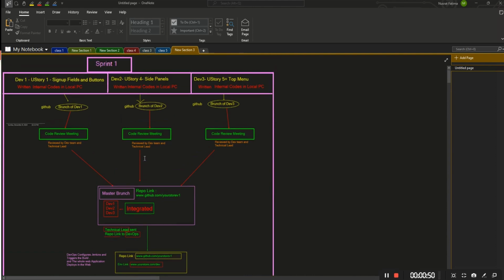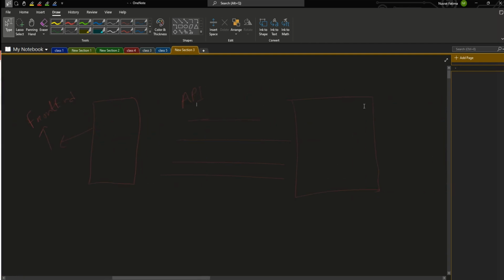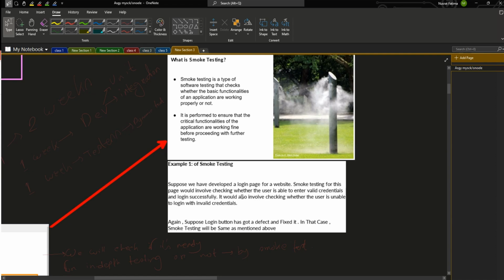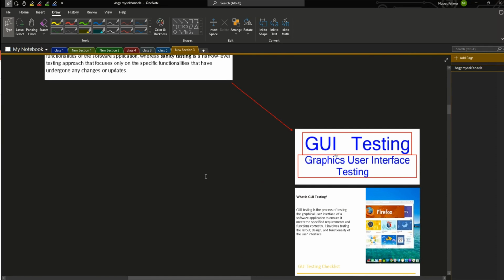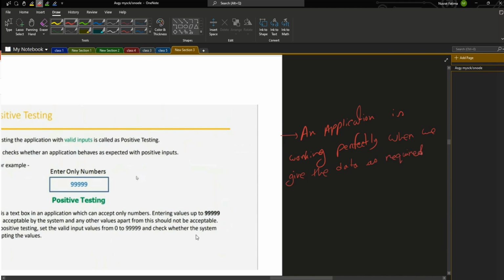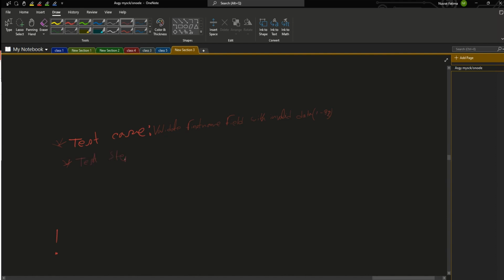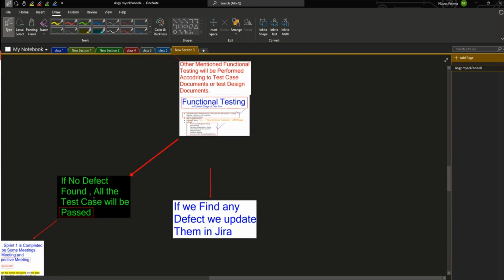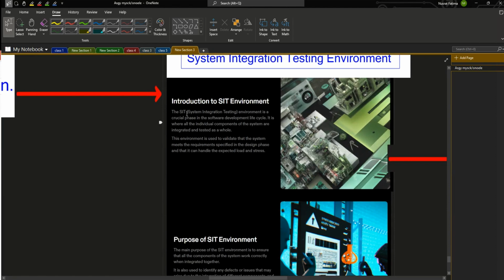Class 6- Different Types of Testing || Easy Automation Labs || Nusrat Fatima